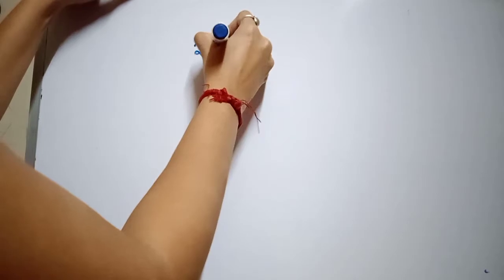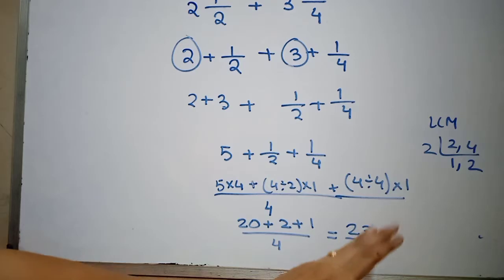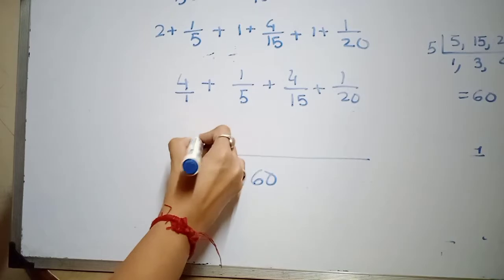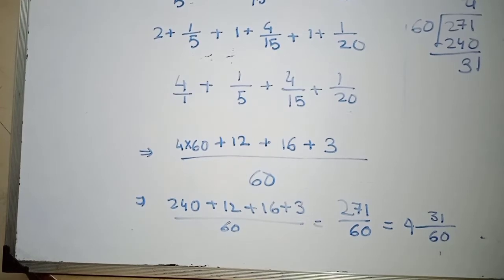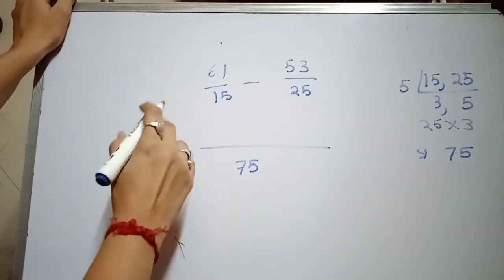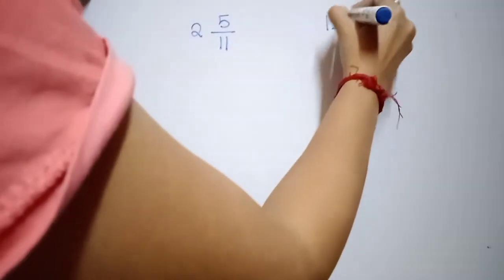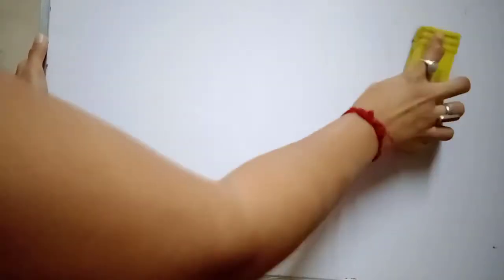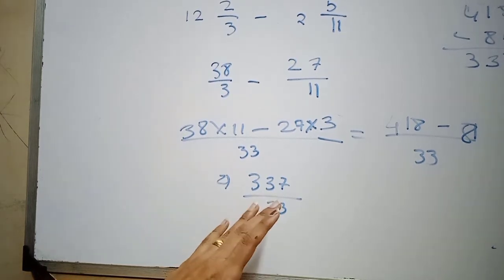class 5 ।। chapter 9 ।। West Bengal board